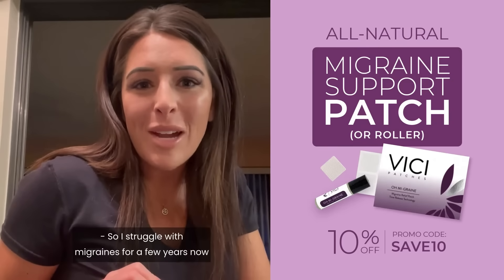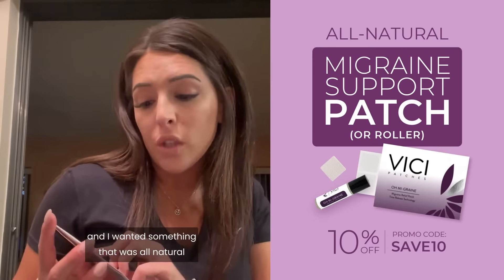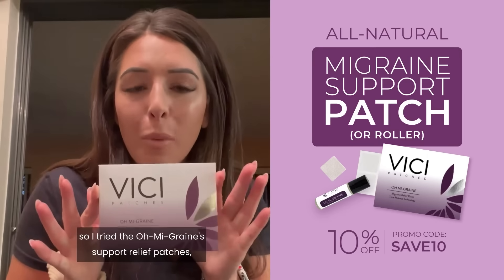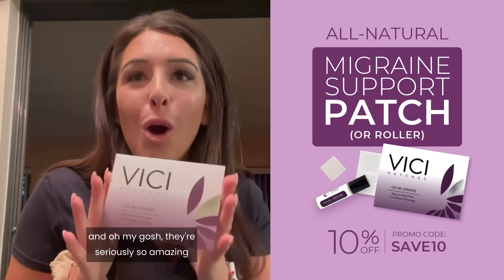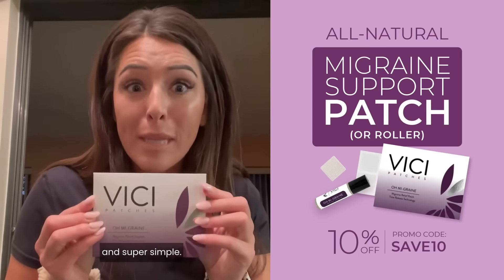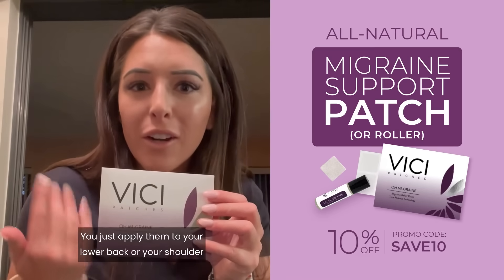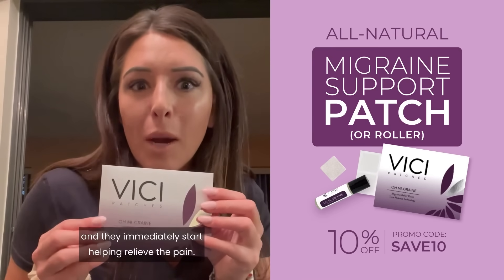VICI WELLNESS | Oh Mi-Graine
All-Natural Migraine support patch. Formulated to help alleviate the discomforts that occur.